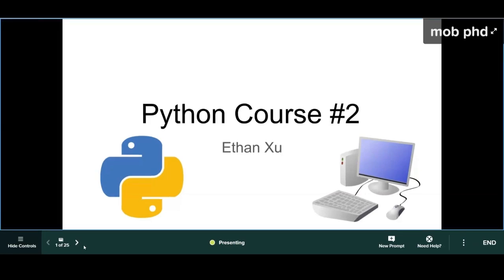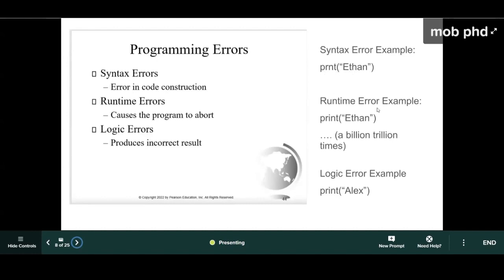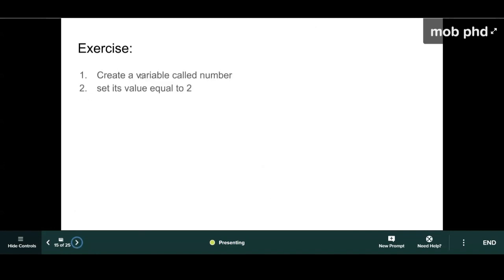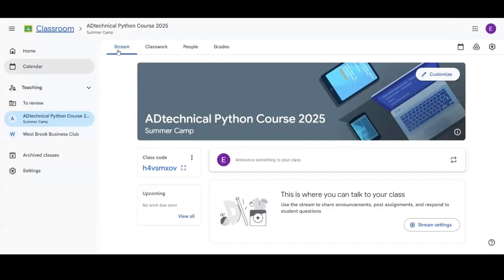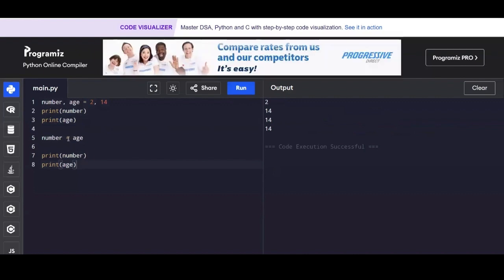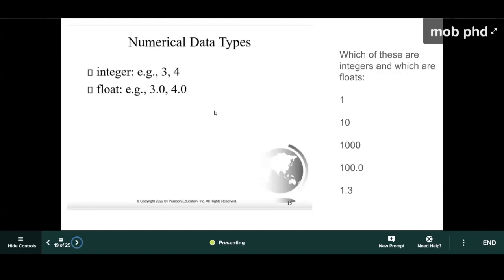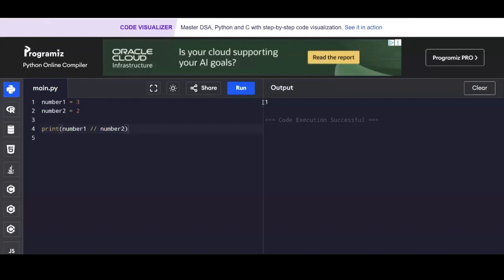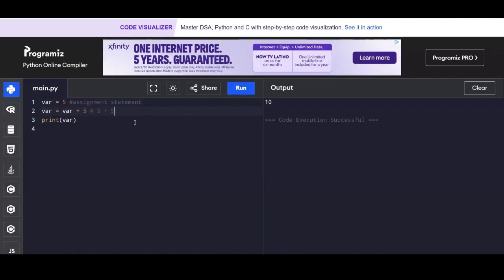Indentation | Program Extensions | Python | Week 2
Welcome to Week 2 of our Python programming course in the Adtechnical series. This video reviews core programming concepts and provides examples to reinforce your understanding. You are encouraged to follow along using any free online Python compiler.

We begin by revisiting print statements and comments. Use the print function with quotation marks to display text. For single-line comments, use the hashtag symbol. For multi-line comments, enclose the text in triple quotes. Proper indentation is critical in Python, typically four spaces. Even slight deviations in spacing can cause errors. Maintaining consistent spacing improves readability and prevents bugs.

The video covers common programming errors. Syntax errors happen when the code is written incorrectly and Python cannot interpret it, such as misspelling the word print. Runtime errors occur when a program uses too much time or resources, like trying to print something an enormous number of times. Logic errors are mistakes in the logic of your code; the program runs but produces incorrect results, such as printing the wrong name.

The lesson then moves into elementary programming using a circle area example. This involves assignment statements and variables. A variable is a container in memory that holds a value. When you assign a value, like setting radius equal to one, that number is stored and can be reused or modified in the program. This makes your code more efficient and easier to update.

An assignment statement has three parts: a variable name, the equal sign, and the value. For example, x equals one assigns the number one to the variable x. You can later change the variable’s value through reassignment. When printing, if you use quotation marks around a word, Python prints the text. If you omit the quotation marks, it prints the value stored in the variable.

There are specific rules for naming variables. A variable name can include letters, digits, underscores, and asterisks. It must begin with a letter or an underscore, not a digit. It cannot be a reserved Python keyword, such as print. Although variable names can be any length, they should be meaningful and clear.

A common convention is to use all capital letters for constants, which are values that do not change, such as PI for 3.1415. This helps indicate to other programmers that the variable is meant to stay constant.

Simultaneous assignment is another useful concept. You can assign values to multiple variables in one line. For example, x, y equals 1, 2 assigns one to x and two to y. The number of variables must match the number of values or an error will occur.

Variable swapping allows you to exchange the values of two variables efficiently. If number equals two and age equals fourteen, after swapping, number becomes fourteen and age becomes two.

Variables can store different data types. An integer stores whole numbers like 1 or 100. A float stores numbers with decimal points, such as 1.3 or 100.0. Understanding data types is important when performing operations involving multiple variables.

Python supports several numeric operators. Addition uses plus. Subtraction uses minus. Multiplication uses an asterisk. Float division uses a forward slash and returns a decimal result. Integer division uses double slashes and returns only the whole number portion of the result. Exponentiation uses two asterisks, such as four to the one-half power equals two. The modulus operator uses the percent symbol and returns the remainder of a division. For example, twenty modulus three is two, and two modulus three is two.

A practical example includes creating a variable, modifying it, and printing the result. If you set a variable named vari to five and then update vari to vari plus five, the value becomes ten. Printing vari will then output ten.

For further practice and learning, explore tools like ChatGPT and CodeCombat.